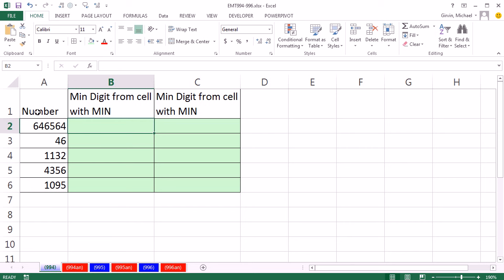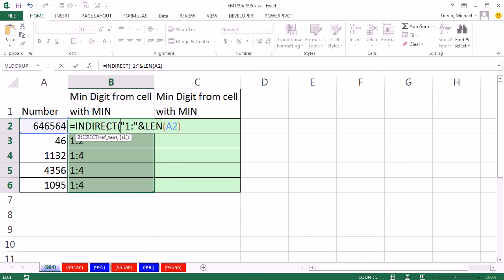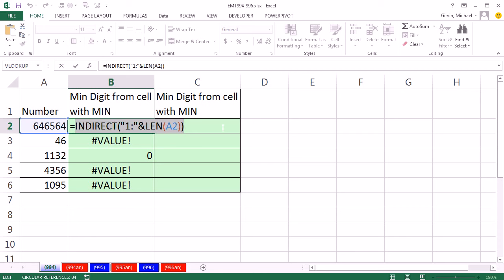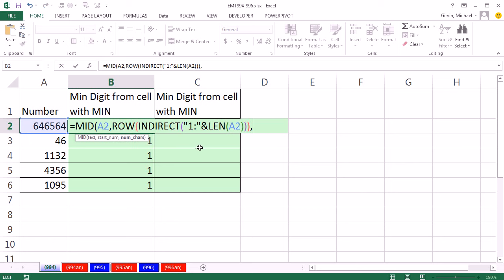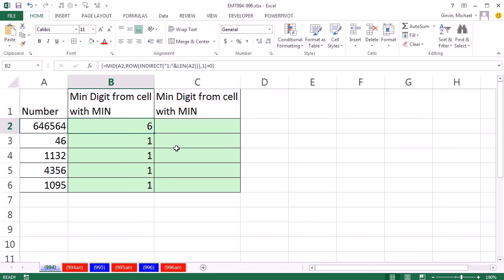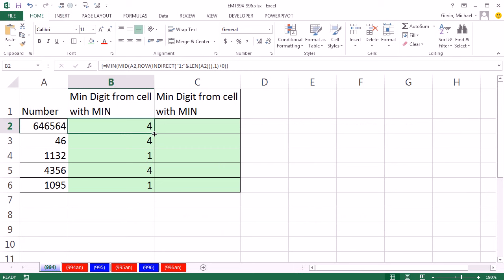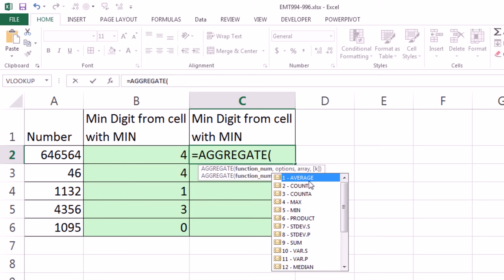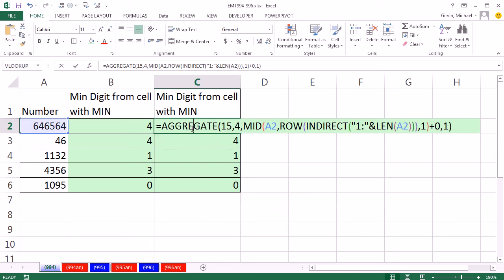Excel Magic Trick 994 Min Digit From A Cell MIN or AGGREGATE Array Formula (nowtelugu.com)